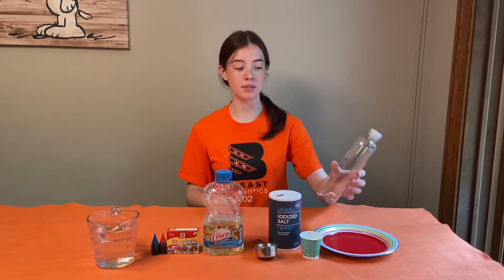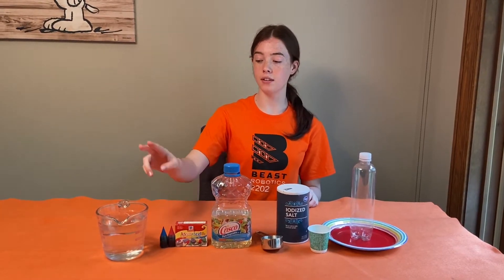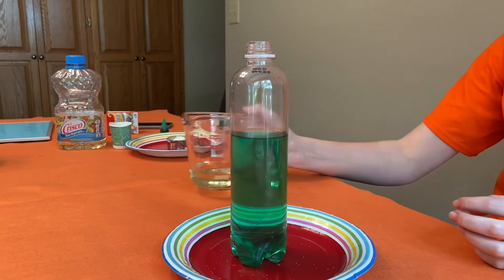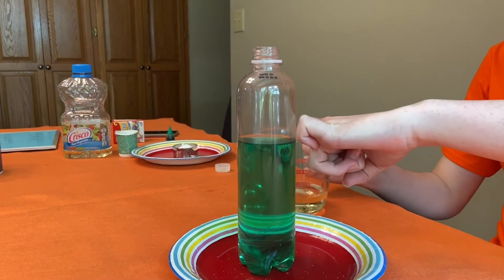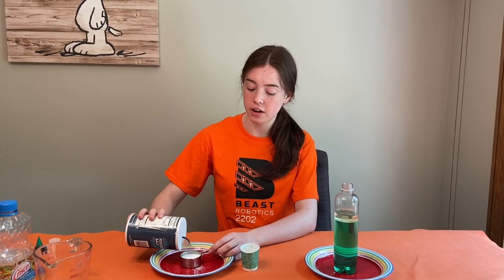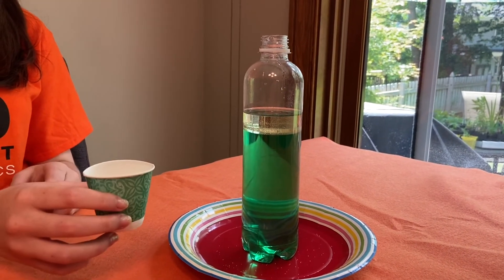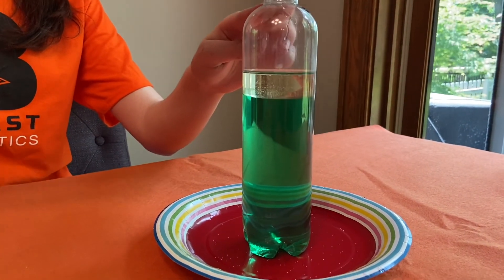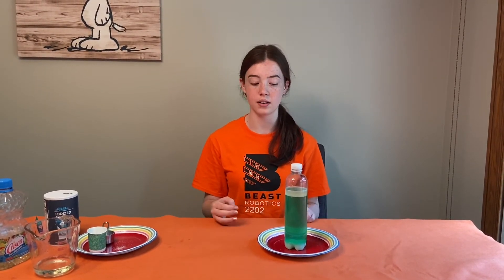Lava Lamps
Learn about solubility in this experiment where you will make your own lava lamps.
You will need:
- an empty plastic bottle
- food coloring
- water
- oil
- salt
- a paper cup or funnel
- a ¼ (quarter) cup measuring cup